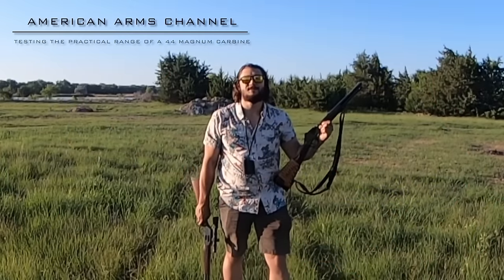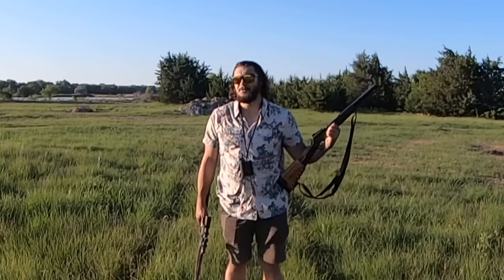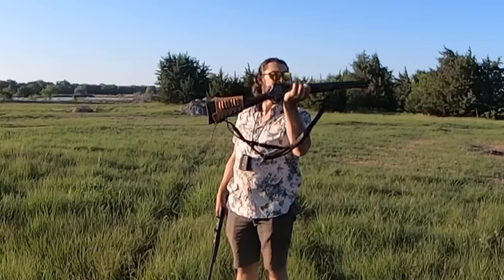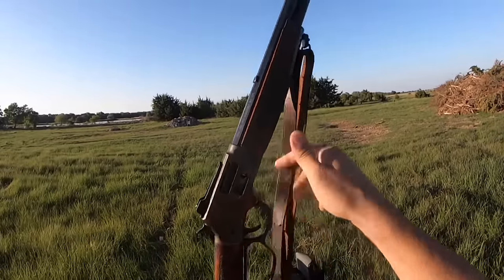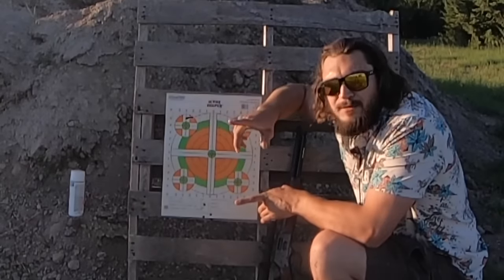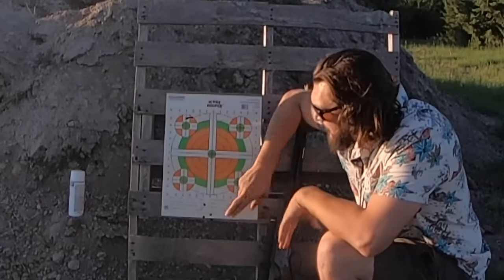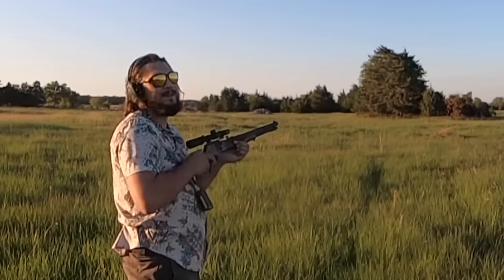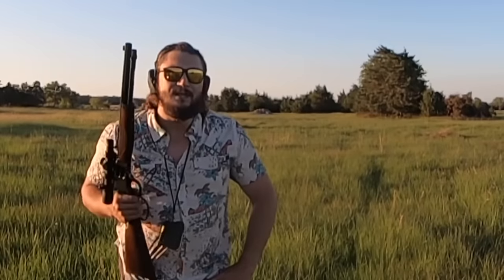Testing the Practical Range of a .44 Magnum Carbine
What is the Practical Range of a 44 Magnum Carbine? In this impromptu testing, we take a look at what the limitations of one shooter and two identical carbines set up with different sighting methods are. What do you think? Where do you draw the limits with such rifles chambered for the 44 Mag?

Rifles: Henry Big Boy Color Case Hardened Side Gate - H012GRCC
Specs: 16" Barrel, 44 SPL/Magnum, 8+1 Round Capacity

Iron Sighted Example: Ranger Point Precision Ghost Ring Sight
Scoped Example: @HenryUSA  1" scope mount for Big Boy rifles + @LeupoldOptics VX-3HD 1.5-5x20 CDS-ZL Duplex MOA Riflescope

Load:
Bullet - 240gr Hornady XTP (JHP)
Powder - 24gr Lil'Gun
Brass: MIXED (Hdy, Starline, Privi Partisan)
Primer: CCI No. 350 Magnum Large Pistol Primer